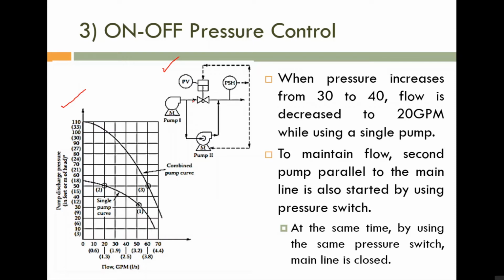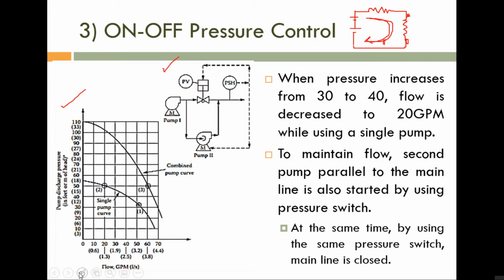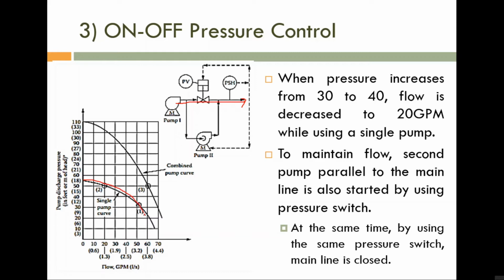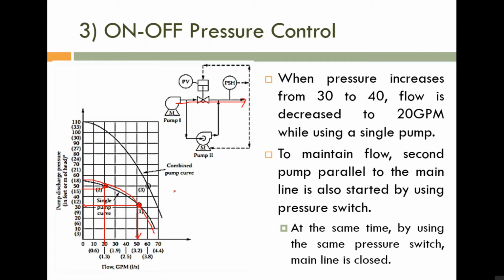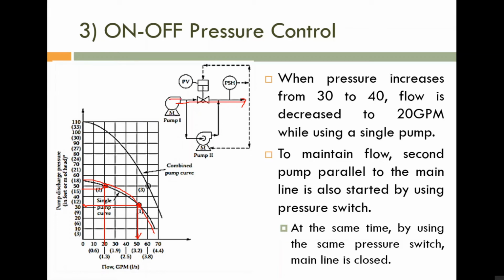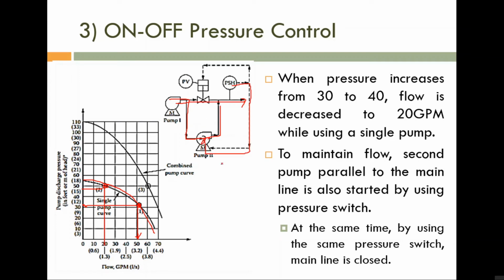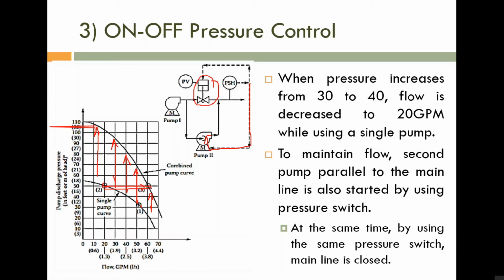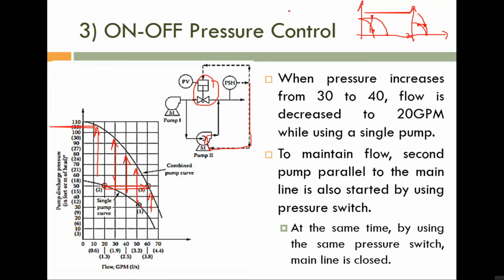304 CONTROL OF CENTRIFUGAL PUMPS ON OFF PRESSURE CONTROL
Discussed the ON-OFF pressure control using a centrifugal pump.